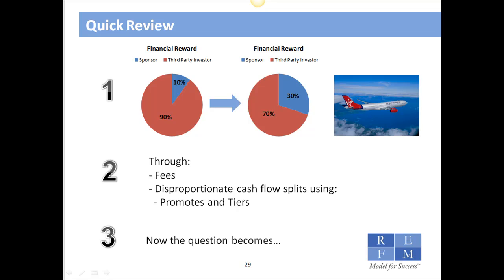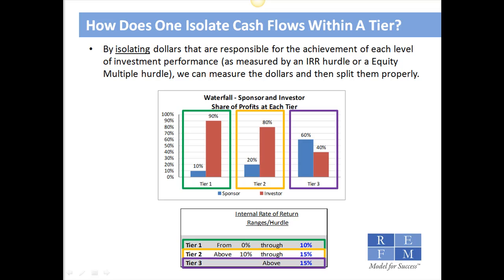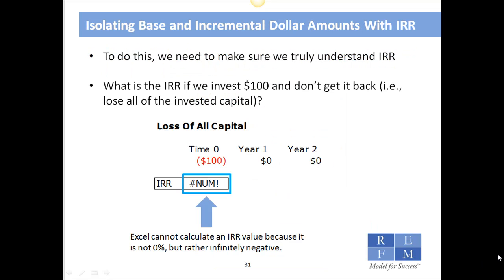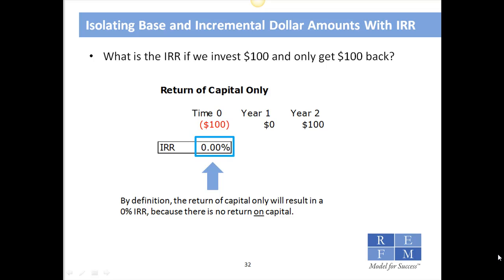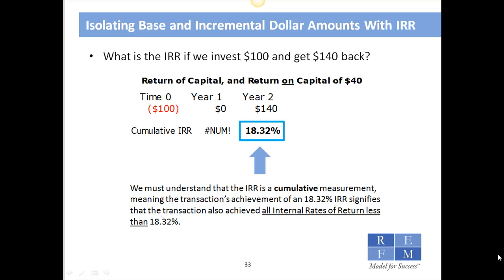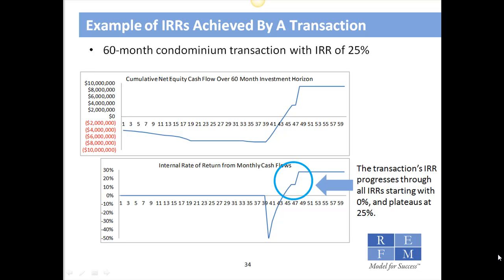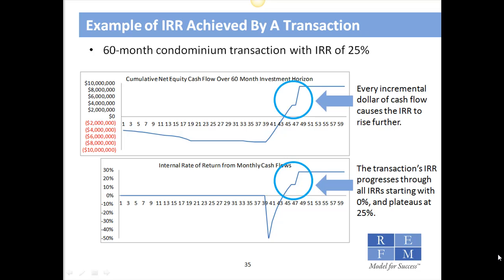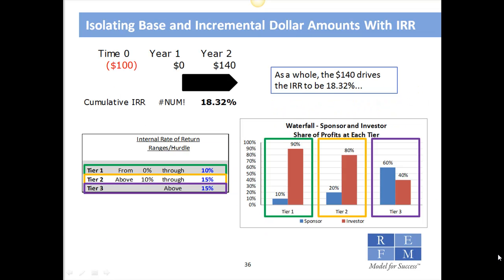Level 3 Bootcamp Video Tutorial Sample